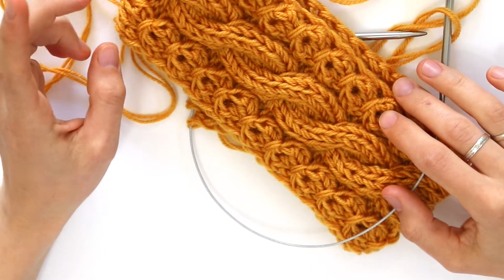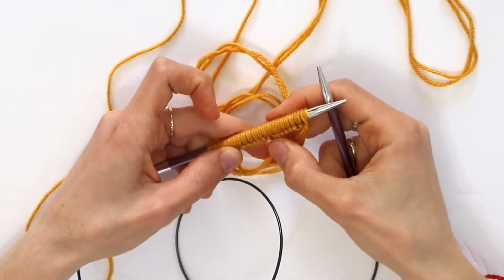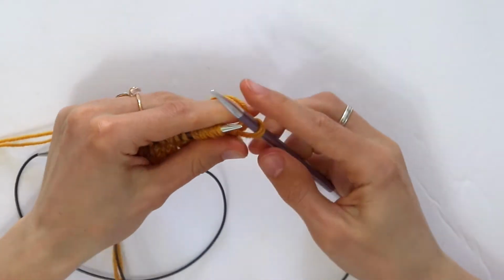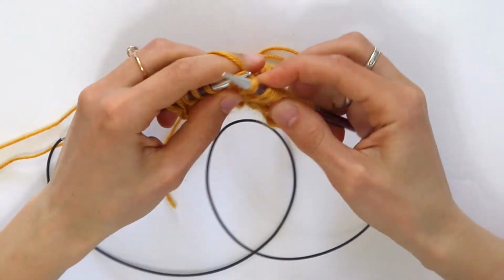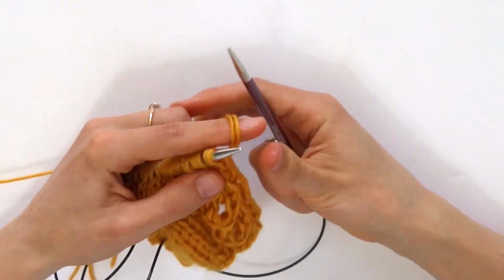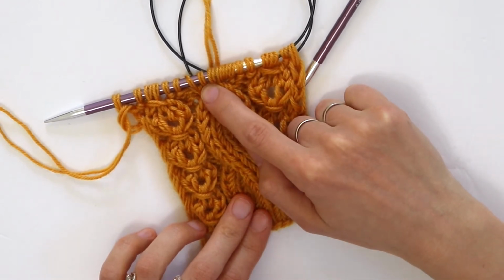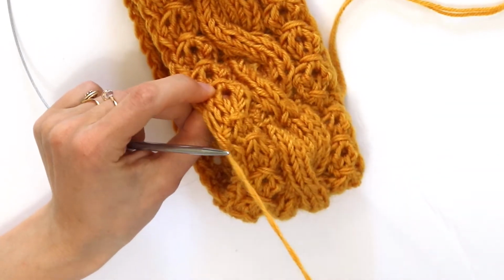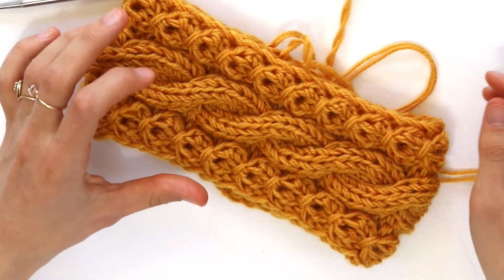Chunky Lace Cable Knit Headband | Cable Knit Headband For Beginners.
Learn how to knit chunky lace cable headband by following this step-by-step tutorial.

If you decide to go with the yarn I recommend, don't forget to add CRAZYHANDS in the order notes and get an extra gift from the seller.

Link to the yarn